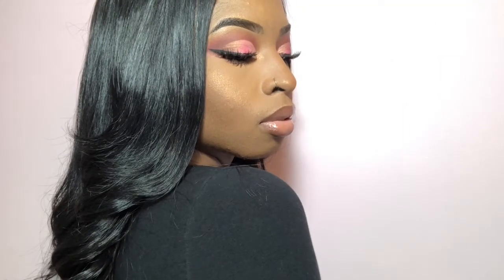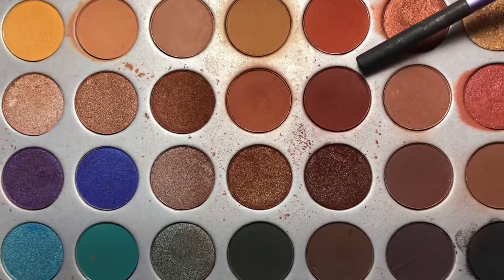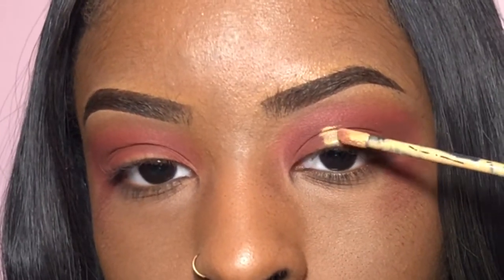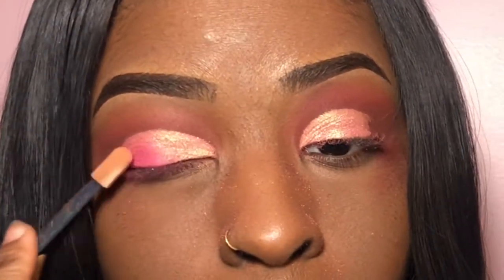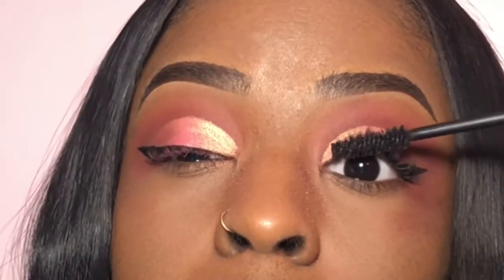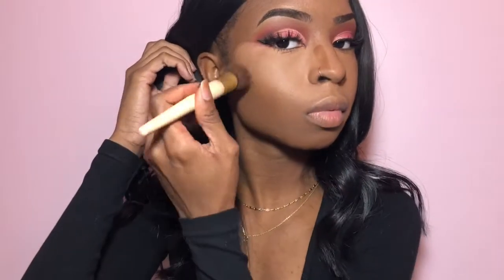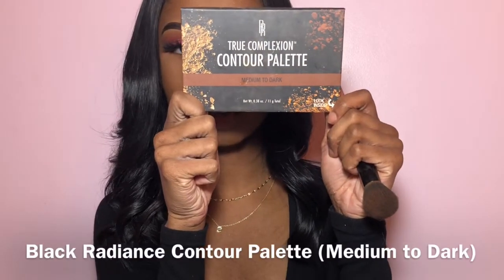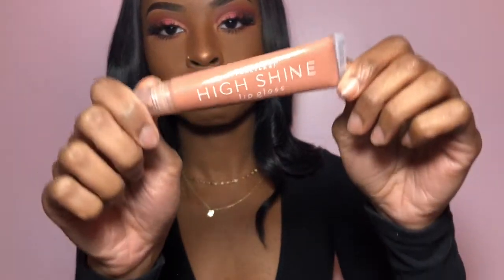PINK SOFT GLAM | hooded eyes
Eye Brushes:
Real technique blending brush
Sonia Kashuk Angled Crease Makeup Brush

Face Brushes:
ecotools large full powder brush
ecotools fan highlight brush
ecotools skin perfecting brush
ecotools stippling brush
Elf mineral powder brush